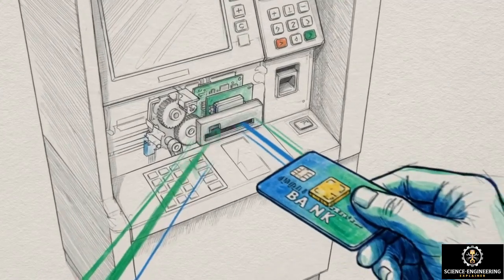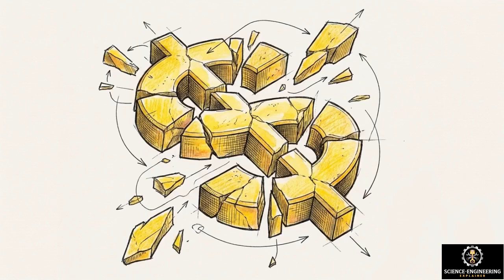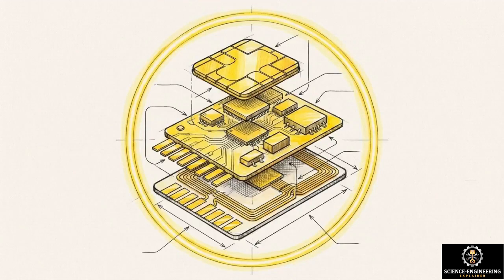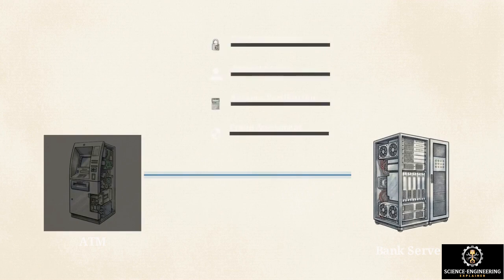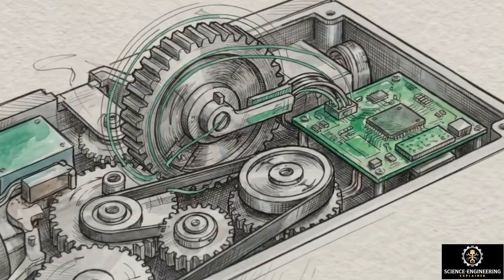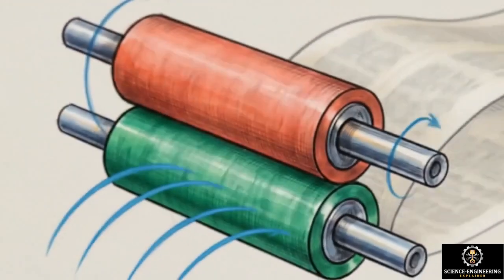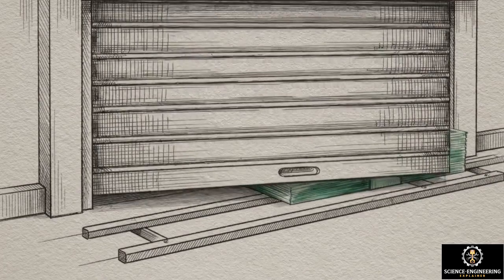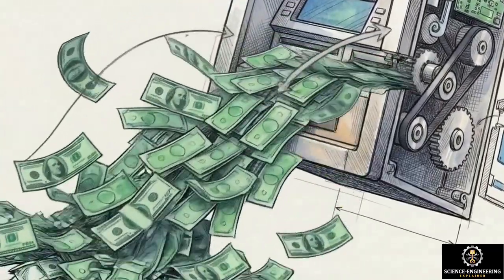The Secret 5 Second Journey Inside an ATM Machine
Have you ever wondered what actually happens inside that closed metal box when you withdraw cash?
 You press a few buttons, and in just a few seconds, thousands of cash notes are in your hands.

But here is the most shocking truth: the ATM machine itself has absolutely no idea how much money is in your account!
In this video, we pull back the curtain on the incredible, invisible five-second sequence that happens every time you slide your card in:
The Encrypted Tunnel 🔒: The moment you insert your card, its chip reads your identity and instantly transmits your details through an encrypted digital tunnel directly to your bank's server. Your PIN also travels completely encrypted.

The 5 Instant Checks ⚡: Your bank instantly runs multiple checks behind the scenes—verifying your PIN, checking if your account is active, ensuring your balance is sufficient, making sure your card isn't blocked, and checking for fraud risks.

The ATM never decides on its own; it simply waits for a single command from your bank: Approved or Declined !

The Mechanical Symphony ⚙️: Once approved, the cash cassettes inside the ATM wake up. Rapid rubber rollers pull notes one by one, while high-tech optical and thickness sensors check if they are stuck together, torn, or bent.
The Hidden Reject Bin 🗑️: If a note is damaged or stuck, the machine instantly routes it to a hidden reject bin so you never receive bad bills.
The Delivery 💸: Only when every sensor confirms absolute perfection does the shutter open to deliver your money—all in less than the blink of an eye!
Question of the Day: What would you do if an ATM accidentally spit out more money than you actually asked for? 👇